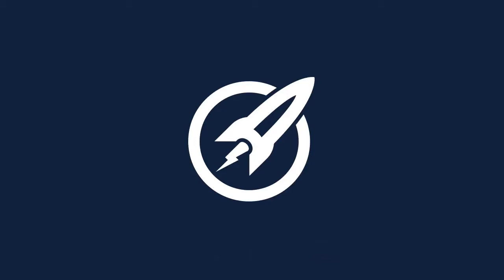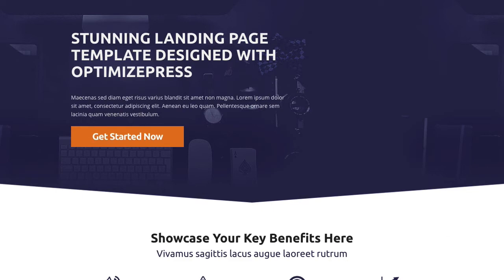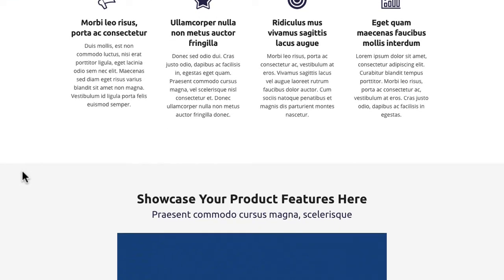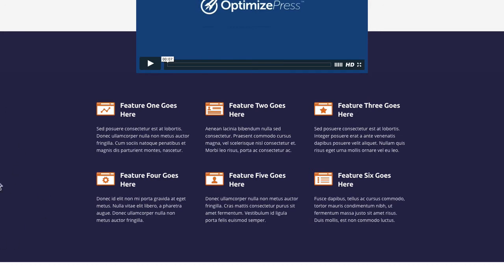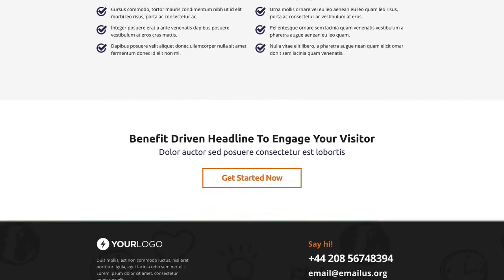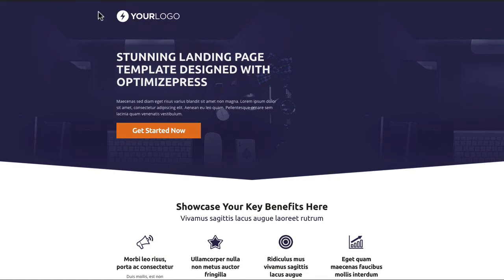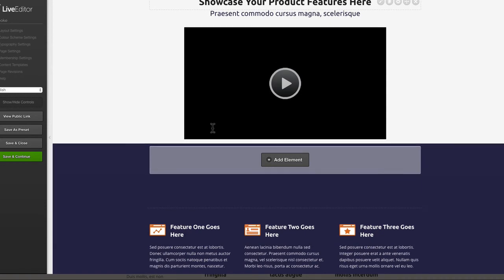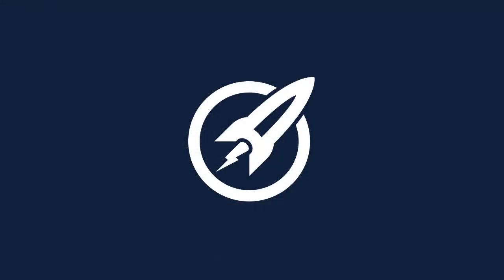OptimizePress Club: Bespoke - Landing Page Template